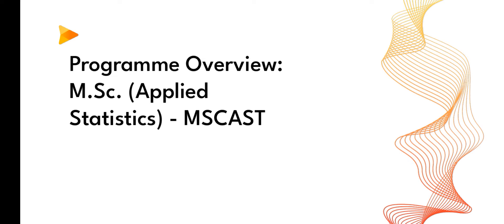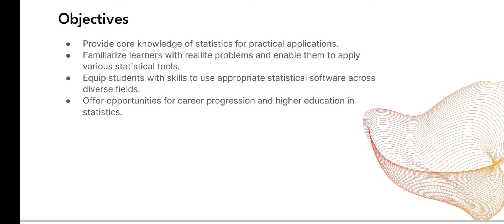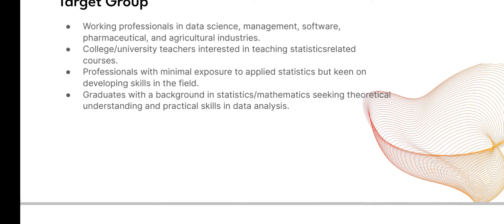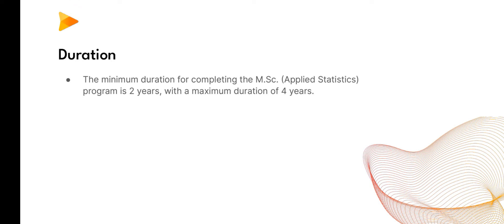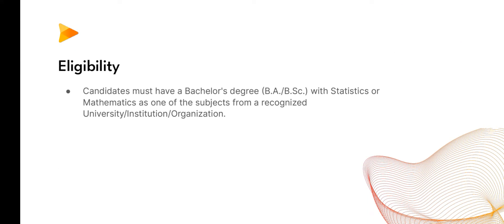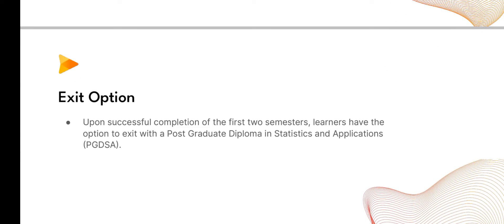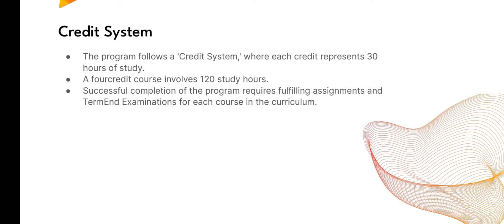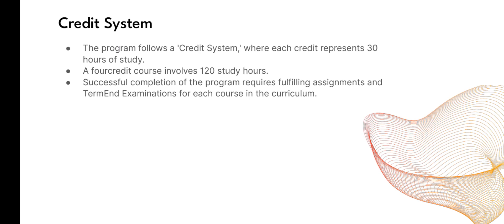IGNOU M.Sc. Applied statistics (MSCAST) Overview, Fees, Duration, Eligibility